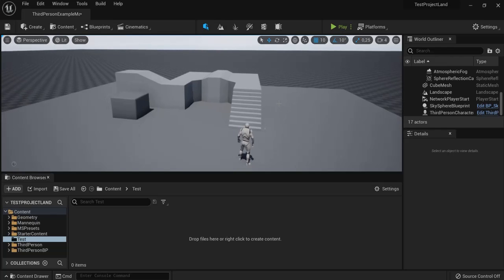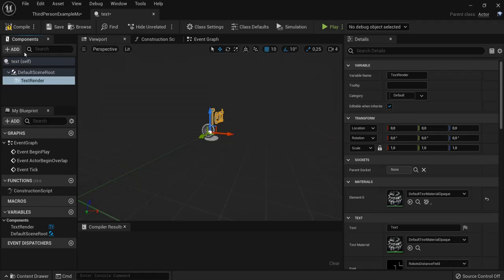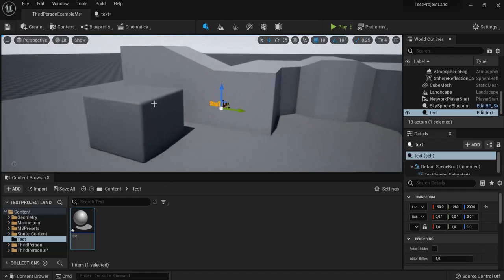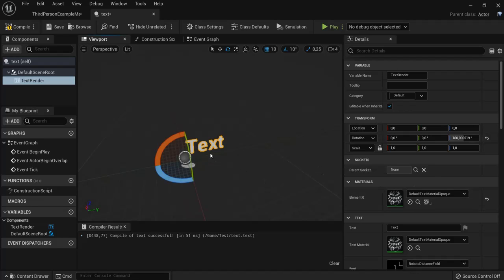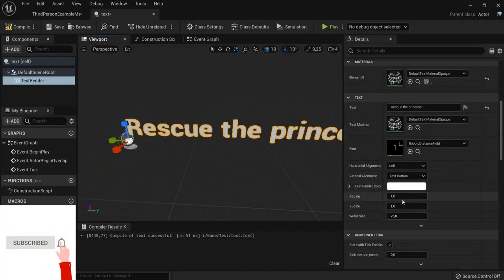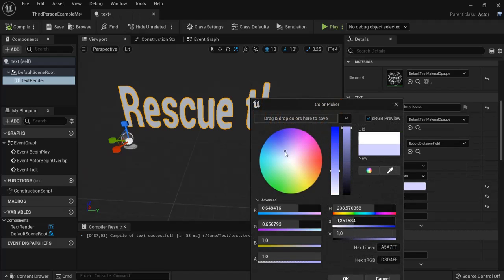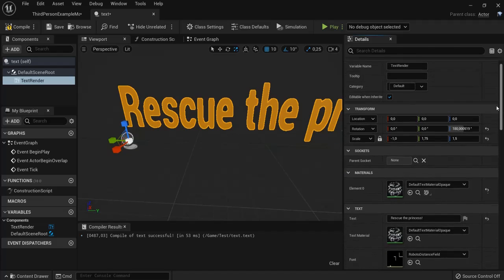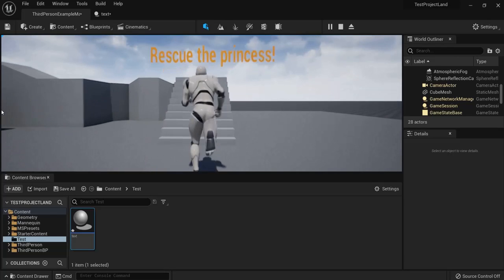Text Renders - Unreal Engine 5 Tutorial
How to work with text renders in unreal engine 5. We will create a UE5 blueprint class and create a text render with the correct settings.